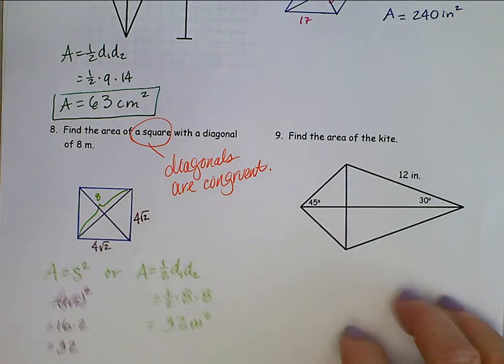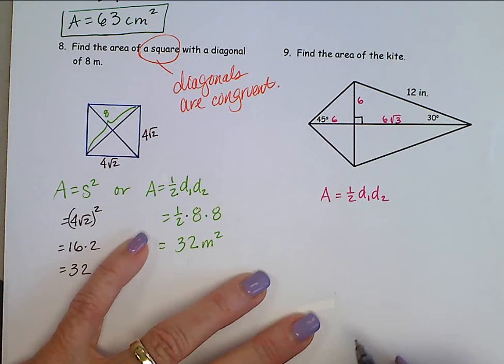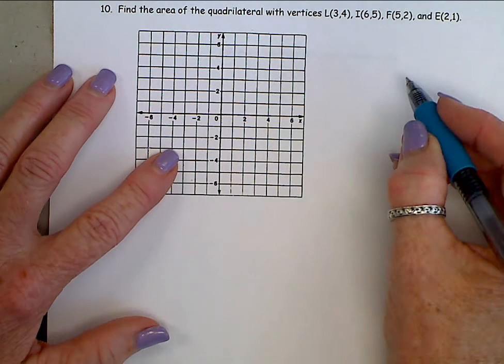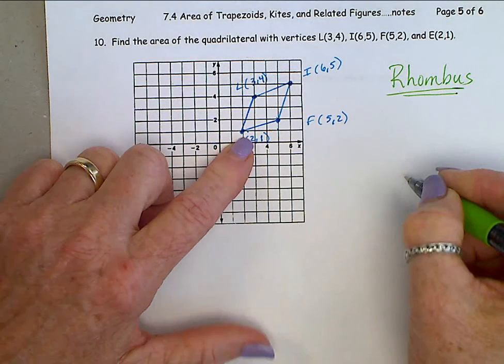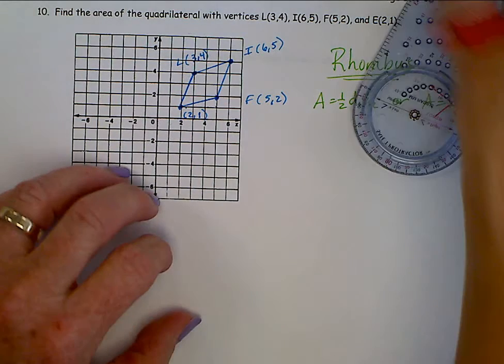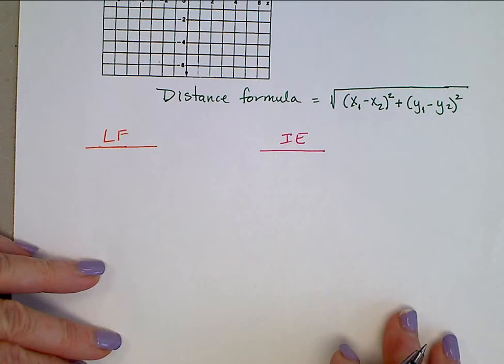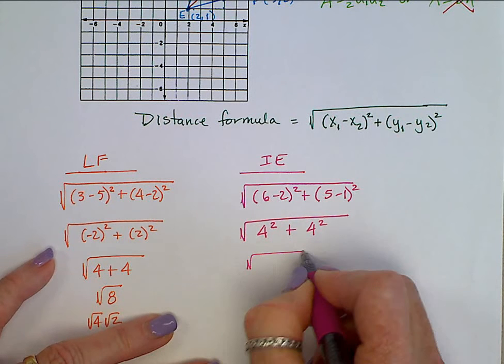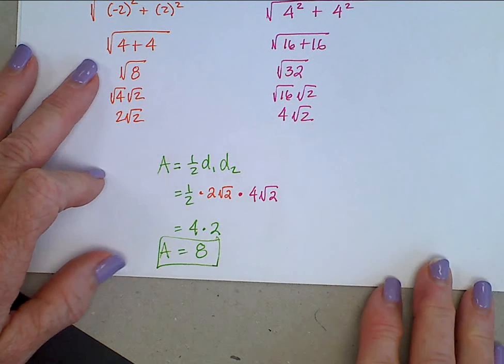Geo 7 4 day 2 finish